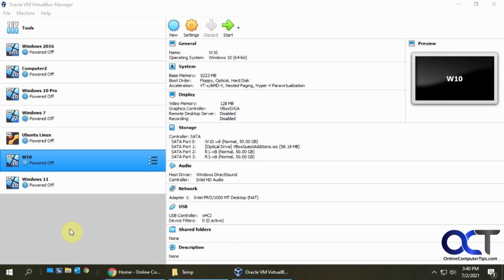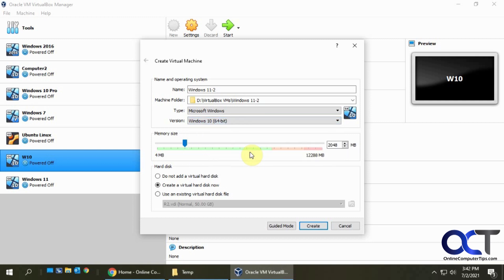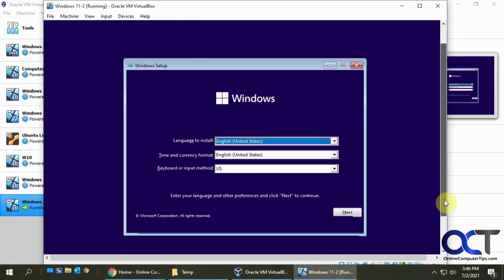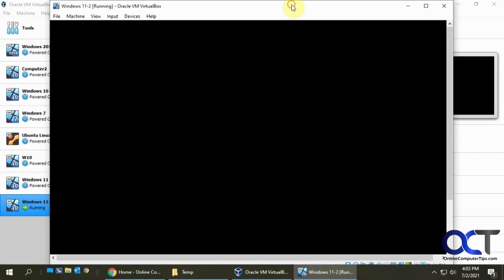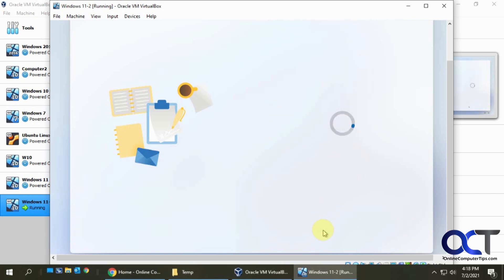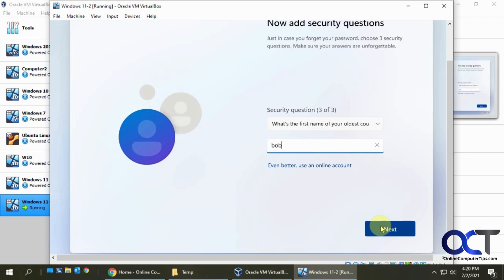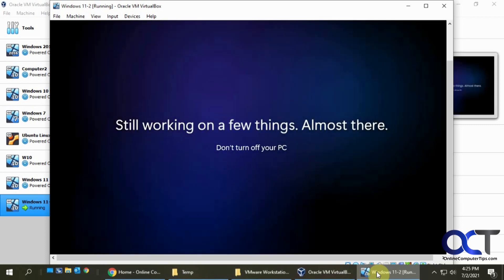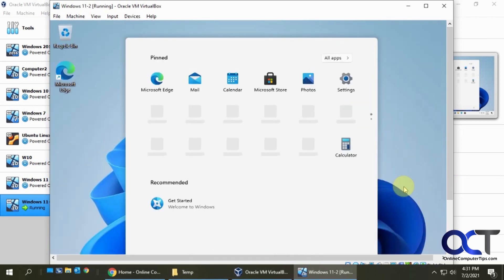Installing Windows 11 on a VirtualBox Virtual Machine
Even though Windows 11 is not officially out, you can still try it out for yourself as a Beta or test version and install it on a VM so you don't risk messing up your main computer. Actually, you will have a better chance of getting it to run if you install it as a Virtual Machine.

You can sign up for the Windows Insider Program to have the test builds pushed out to your PC but you might not want to use your main computer as a test dummy so its better to get your hands on the ISO installation file and boot your VM with this file and install Windows 11 to test it out before using it on your main computer.